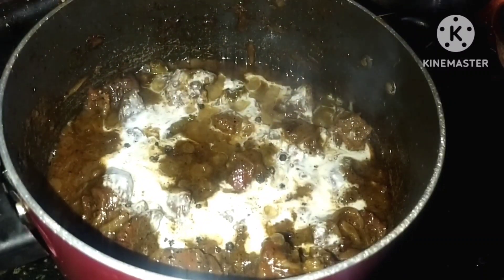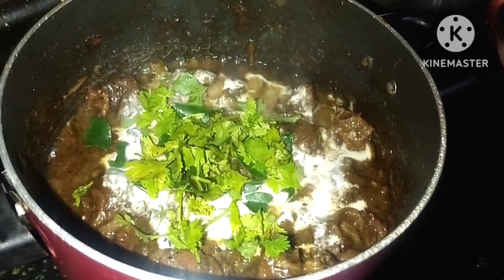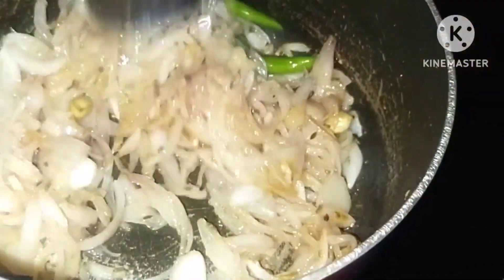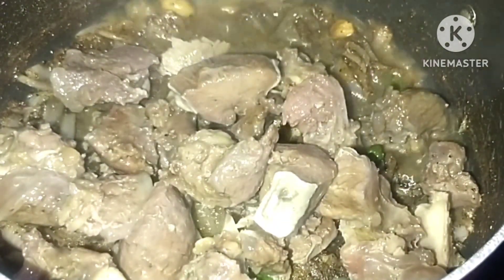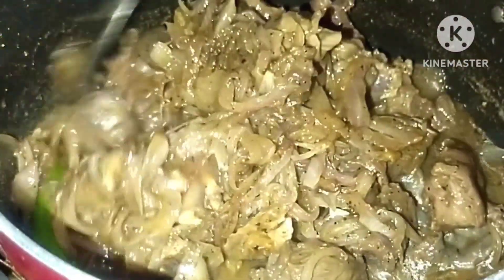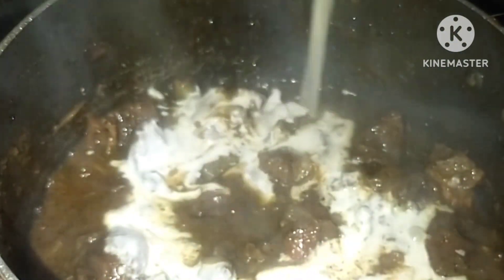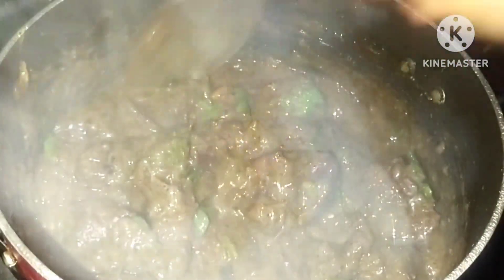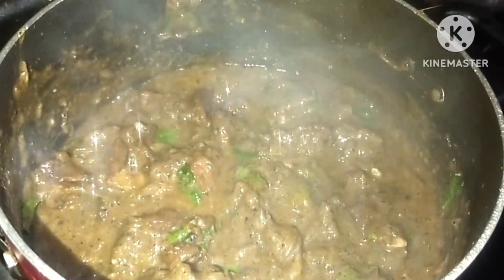കുരുമുളകിട്ടു വരട്ടിയ ബീഫ് കറി /ഒരു തവണങ്കിൽ ഇതുപോലെ ഒരു കറി ഉണ്ടാക്കി നോക്കു /Beef Paper Curry